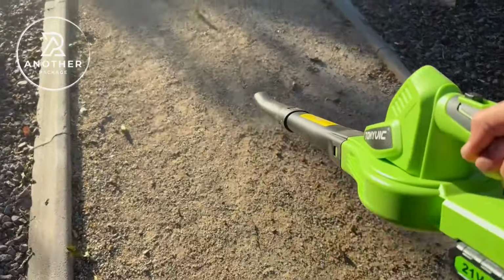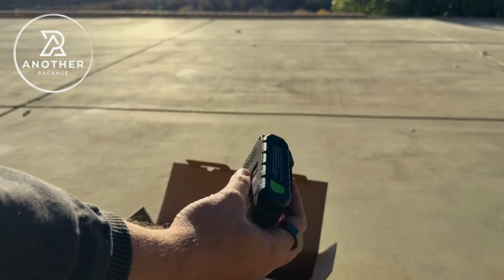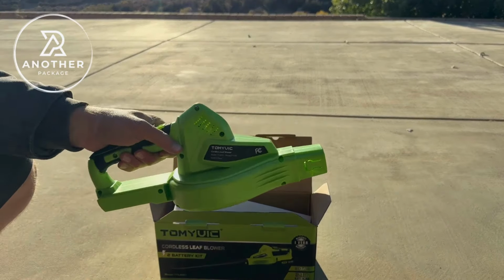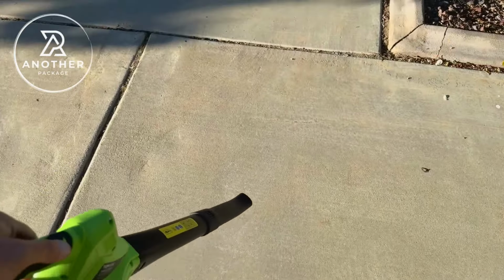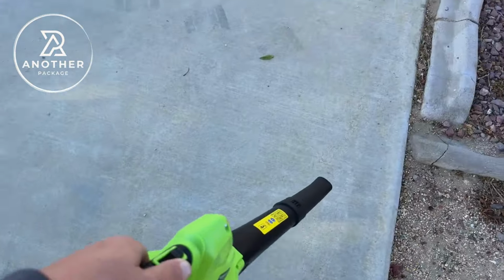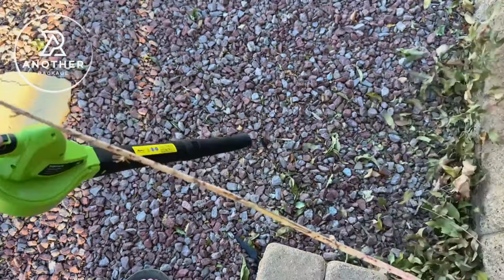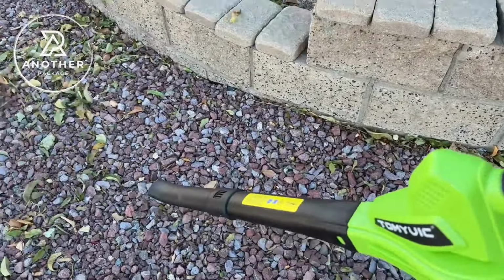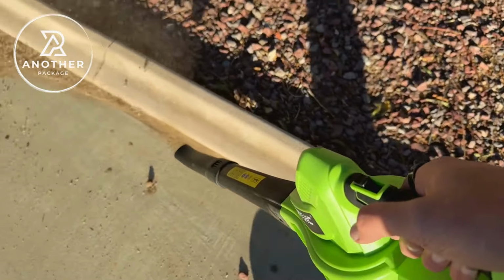Say GOODBYE to Backbreaking Yard Work with THIS Cordless Leaf Blower!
Get ready to make your yard work a breeze with this lightweight cordless leaf blower! In this video, we'll be showcasing the features and benefits of this powerful and portable tool that makes quick work of leaves, debris, and other yard clutter. From its ergonomic design to its impressive air speed, we'll put this cordless leaf blower to the test and show you why it's a must-have for anyone looking to make their outdoor tasks easier and more efficient. Whether you're a homeowner, landscaper, or simply someone who loves to keep their yard looking its best, you won't want to miss this review!